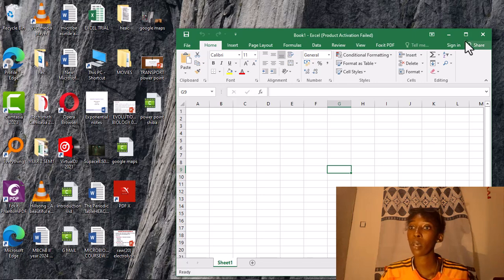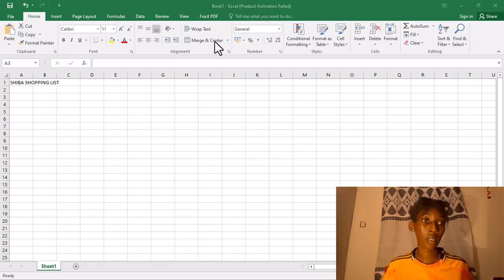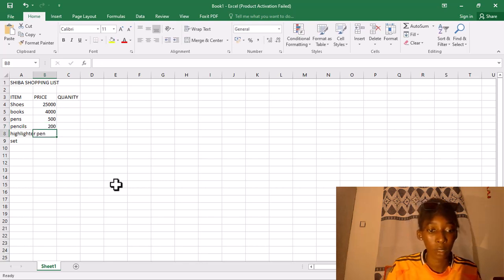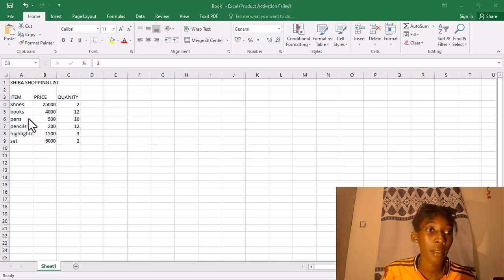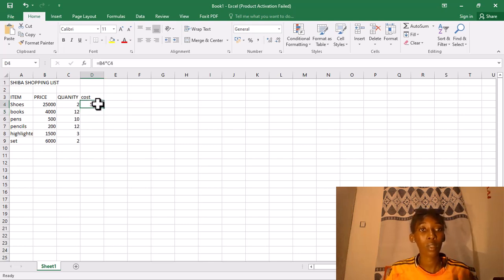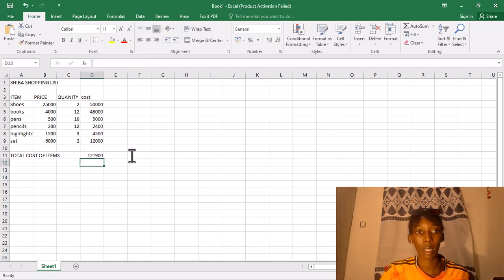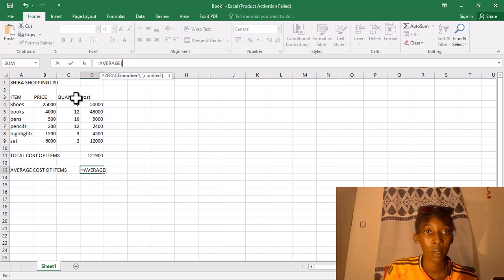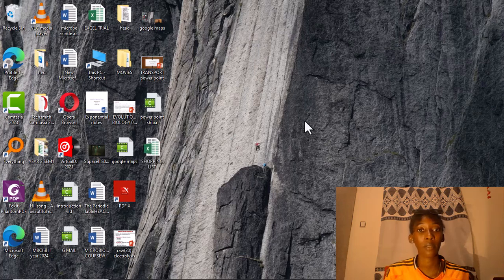FUNICTIONALITY OF EXCEL MICROSOFT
The use of microsoft excel